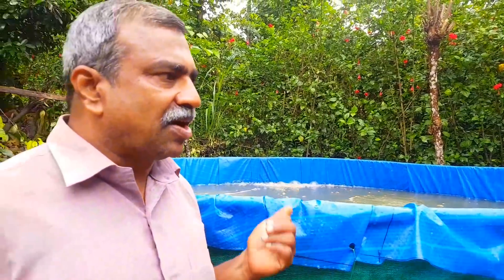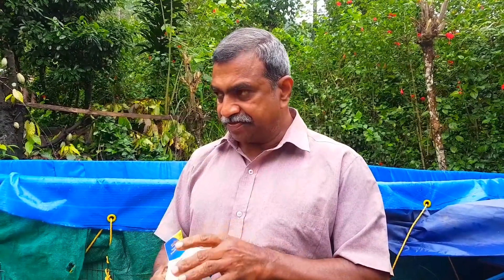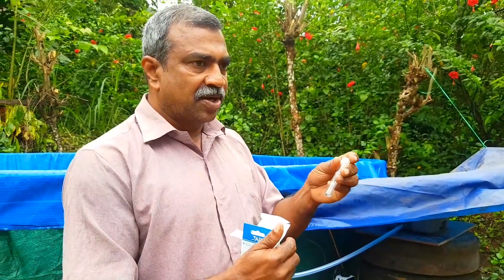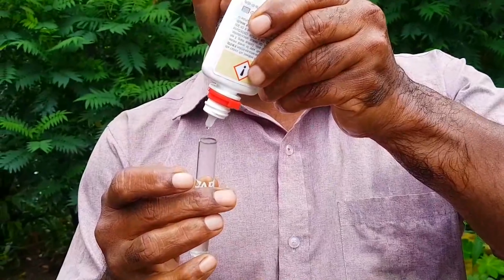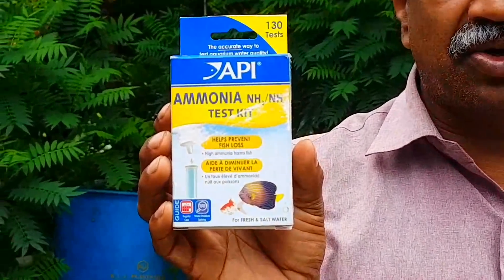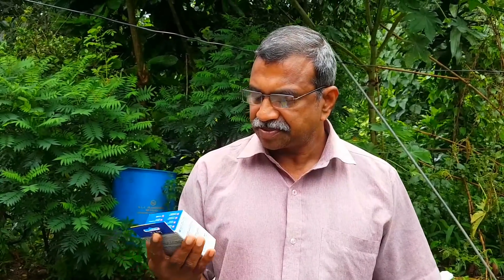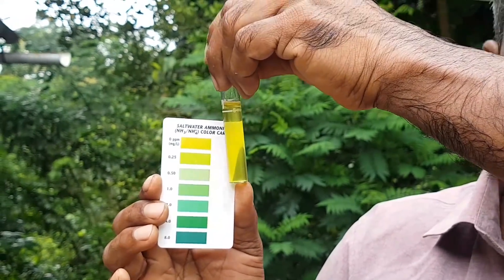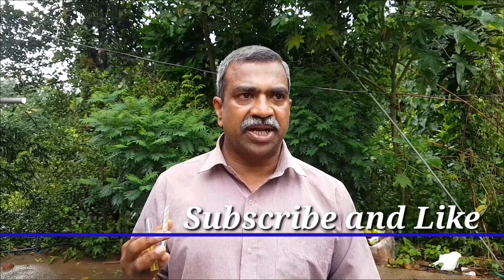How to test ammonia in biofloc pond???